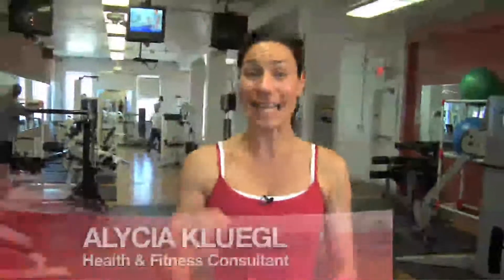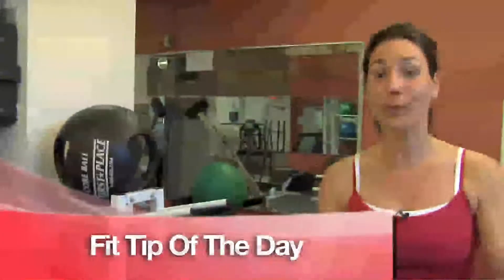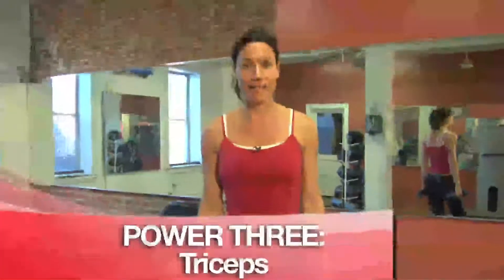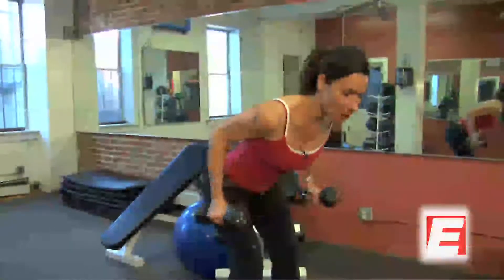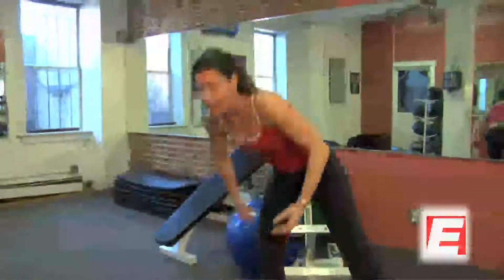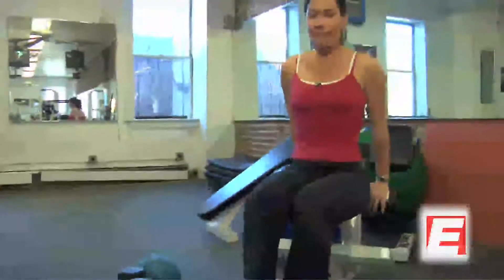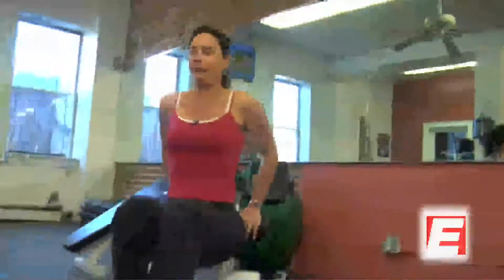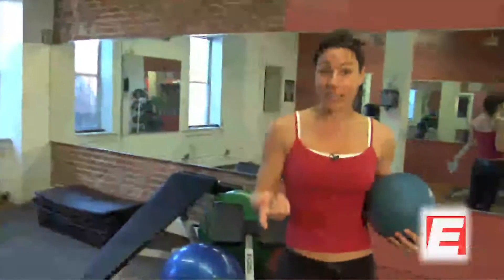Triceps WorkOut With EYB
On this Episode of Empower Your Body
1) Fruits of the Sea
2) Power Three: Triceps
3) nit and Make Models